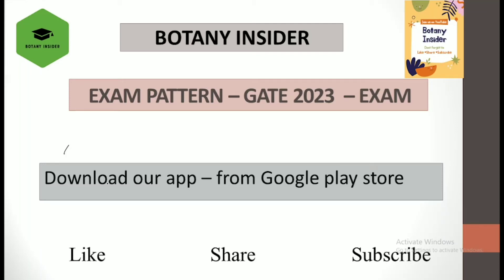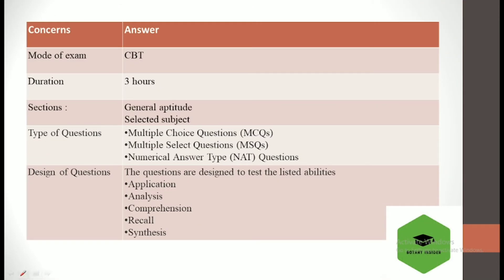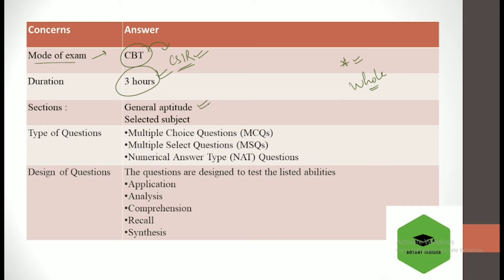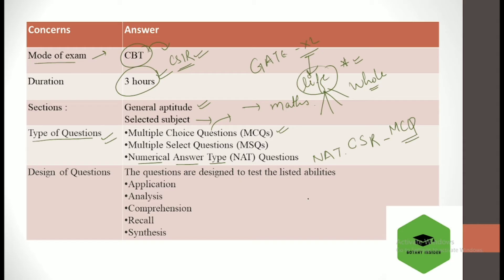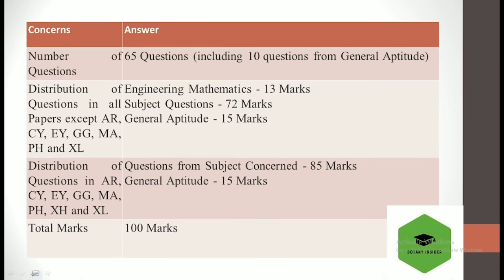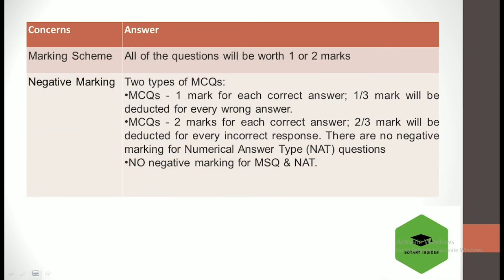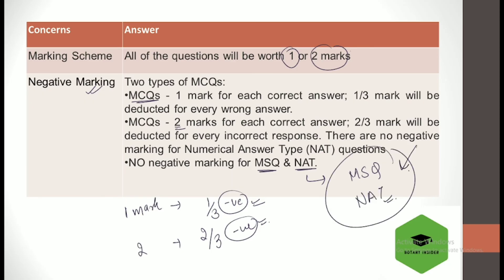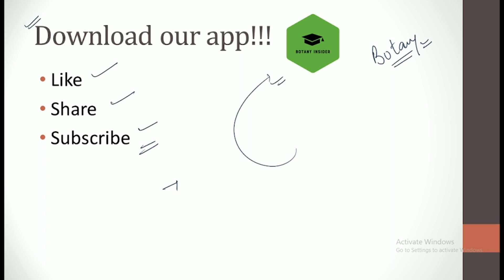GATE- XL 2023 I Exam Pattern of GATE I Marking Scheme I How to Qualify GATE - XL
COURSE HIGHLIGHTS 👇👇
🏆 Target DECEMBER 2022  CSIR UGC NET Lifescience 🏆

1. LIVE LECTURES starting from 25th September 2022 for CSIR UGC NET December 2022 daily with the Schedule & Discipline just like Offline Coaching. The Course shall be completed by 20th November 2022 giving you ample time for self study.

4. PRICE : A price of Rs 974/- - for such a course for an 6 months by such Experienced Faculty is nothing BUT DREAM COME TRUE..

5. KEY FEATURES:
-60 + hours interactive Live Classes
-Counselling Sessions by Expert Faculties
-Complete tests for practice
-Recorded Videos available 24/7 for quick Revision.
-Solve Unlimited doubts with experts.
-Strategy session on how to attempt the exam.
-Get Preparation tips from the experts & Learn Time Management.

6. Complete hand holding till CSIR UGC NET December 2022 with Exclusive Strategy, Brainstorming, Critical Thinking sessions provided only to our subscribers to give them an edge in the competition."